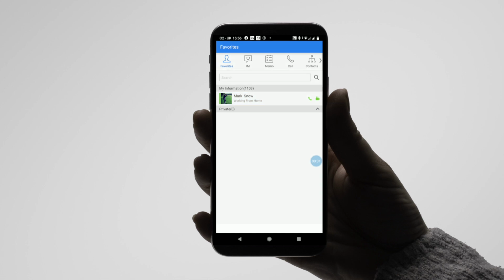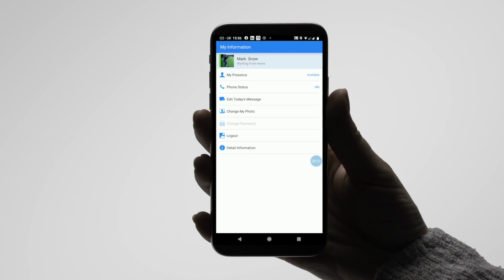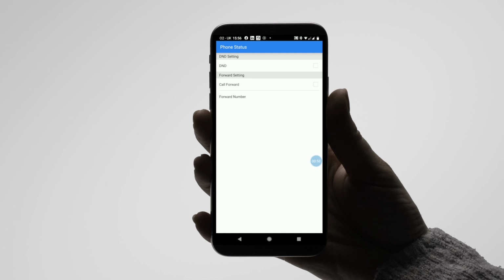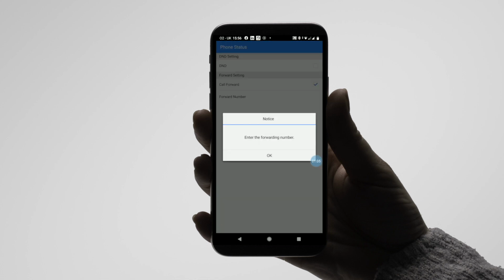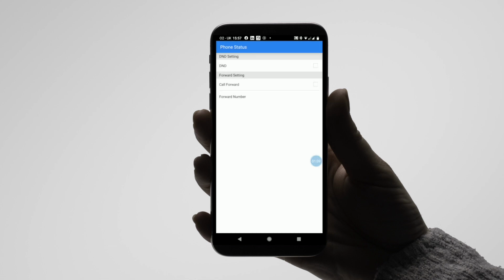UCE Android - How to enable DND